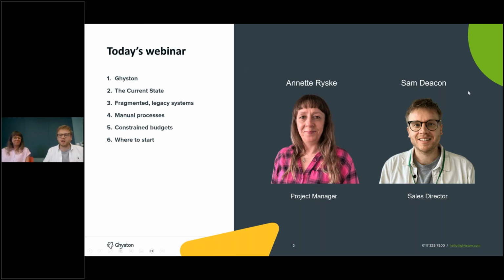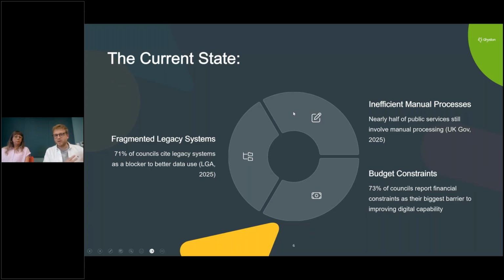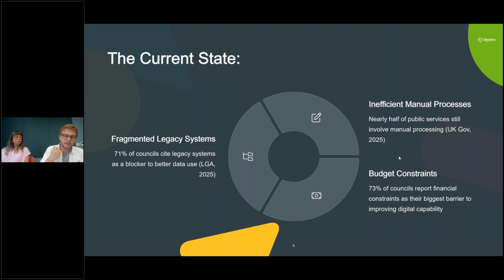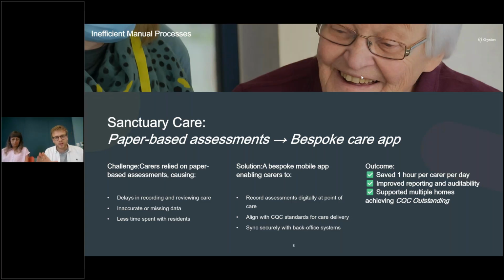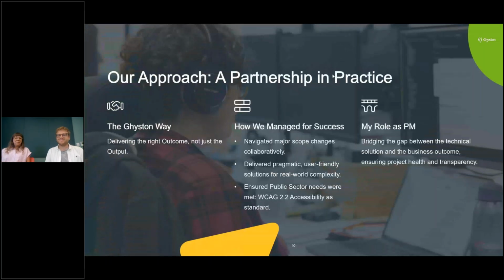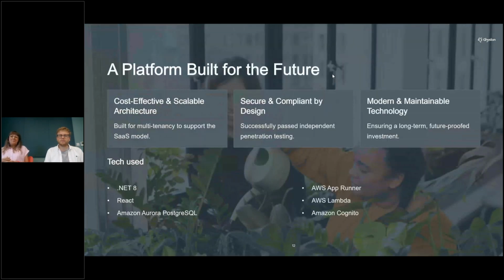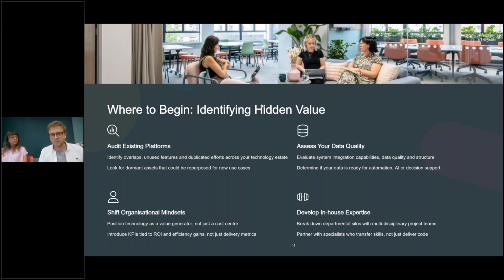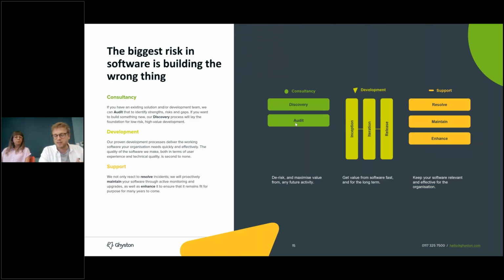Turning Tech Challenges into Revenue Opportunities in the Public Sector | Ghyston Webinar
In this webinar, Sam (Sales Director) and Annette (Project Manager) take you through a practical session on transforming common technology frustrations into revenue-generating solutions, specifically for the public sector.

🔍 What to expect:

Real-life examples from both public and private sectors

How legacy systems, manual processes, and budget constraints can become value creators

A deep dive into our project with Hampshire County Council – and how a compliance headache turned into a scalable SaaS opportunity

Proven approaches for auditing your tech estate, improving data quality, and building long-term in-house capability

💡 Whether you're navigating fragmented systems or seeking smarter ways to deliver services, this webinar offers actionable insights to unlock untapped value.

👥 Perfect for:

Local government leaders

Digital transformation teams

CIOs, CTOs, Heads of IT and Procurement

📍 Based in Bristol, Ghyston partners with forward-thinking organisations to build bespoke software that delivers long-term impact. Our UK-based teams are experts in secure, scalable, and purpose-driven innovation.